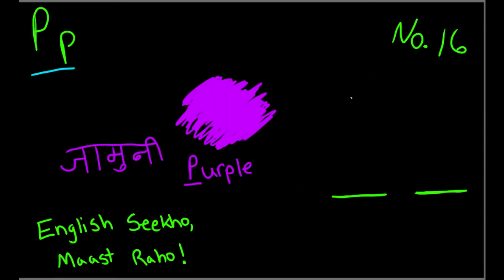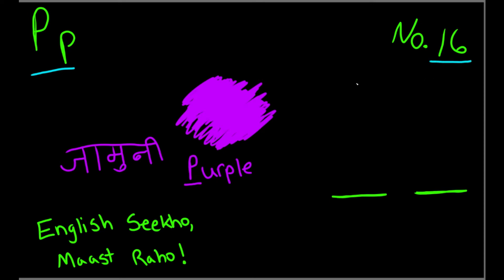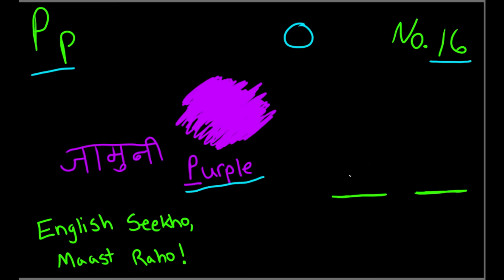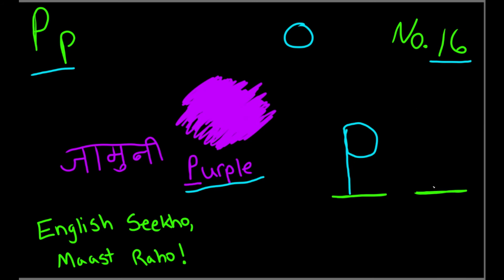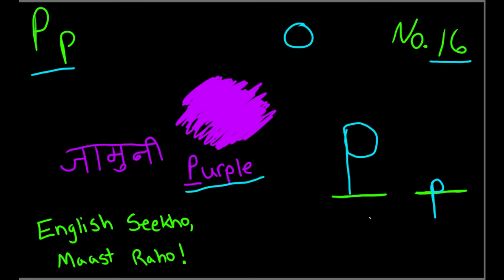English Seekho, Maast Raho! || LETTER P || HINDI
This is English Seekho, Maast Raho! I teach underprivileged children who speak Hindi, English.